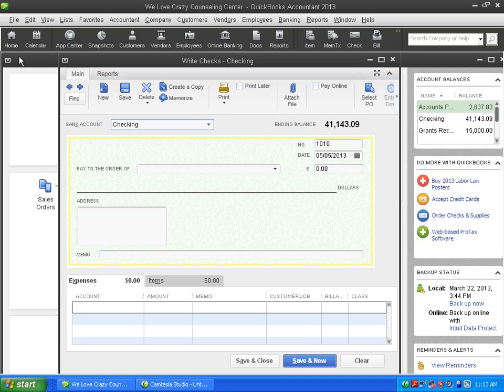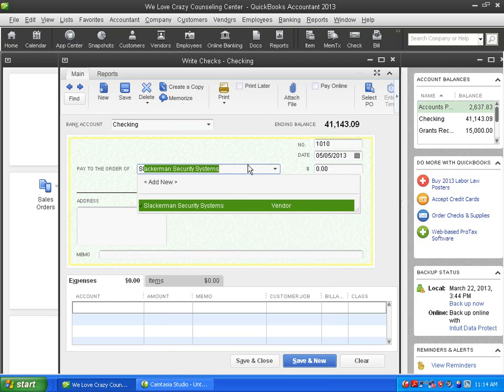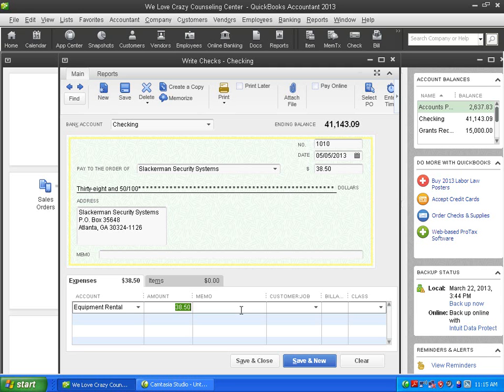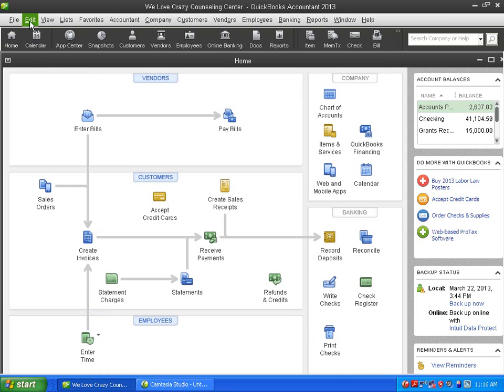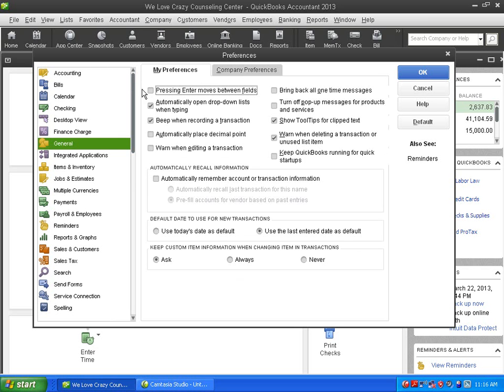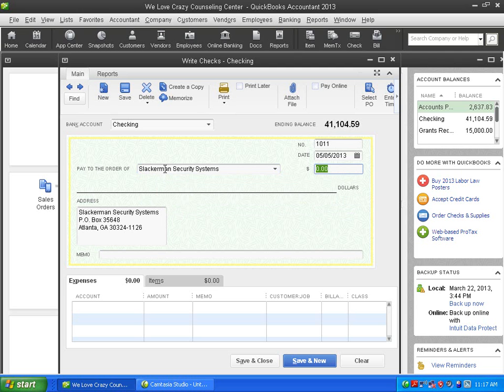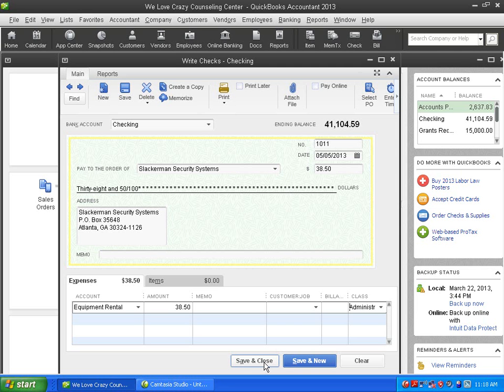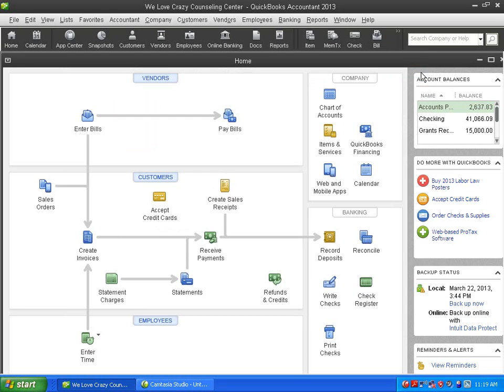QuickTips™: Moving Between Fields Setting by QuickBooks® Made Easy™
This month's QuickTips deals with changing what happens when you hit the "Enter" key. Share with others who need the tips!